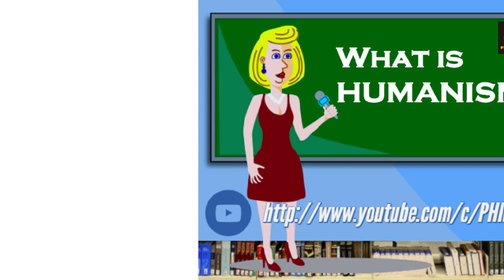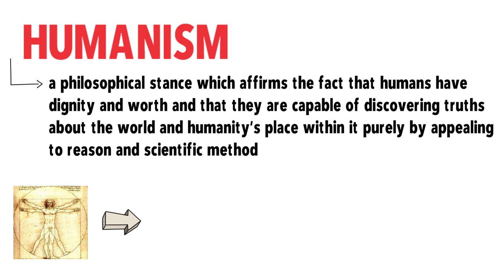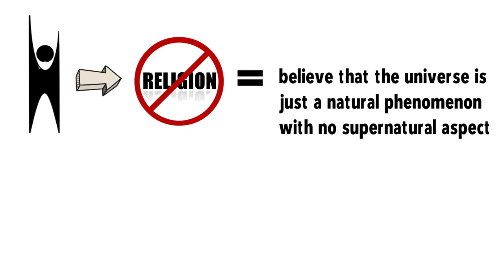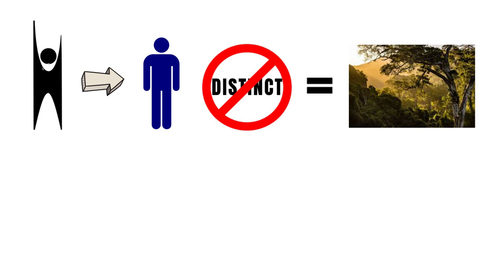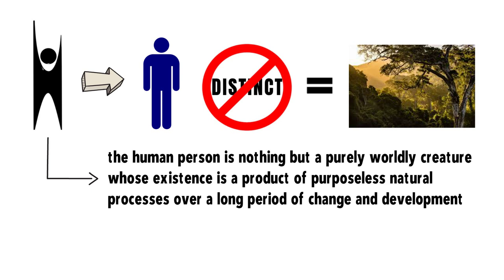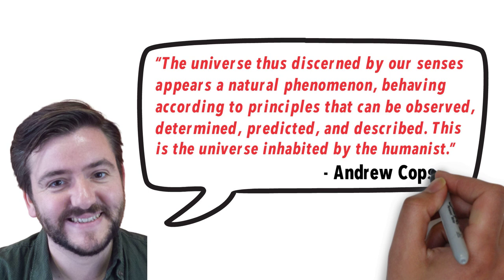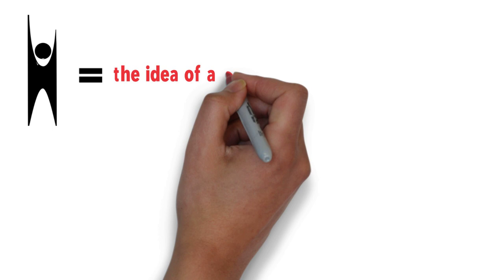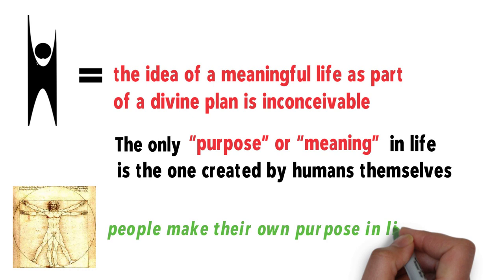What is Humanism?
This video lecture discusses the meaning of humanism.

Humanism is a philosophical stance which affirms the fact that humans have dignity and worth and that they are capable of discovering truths about the world and humanity’s place within it purely by appealing to reason and scientific method. In humanism, there is also the emphasis on faith in humanity and a concern for building a more humane and just society.

Thanks!

PHILO-notes